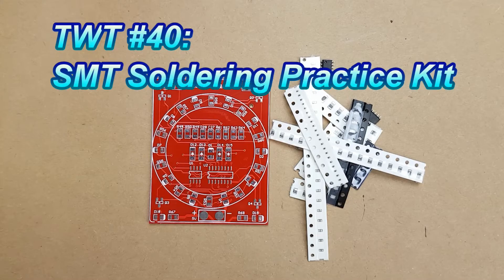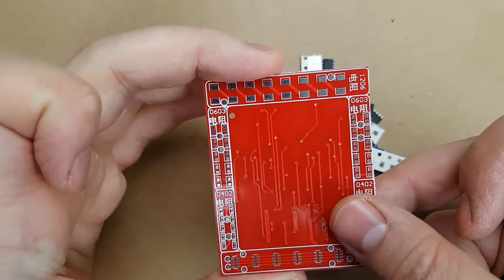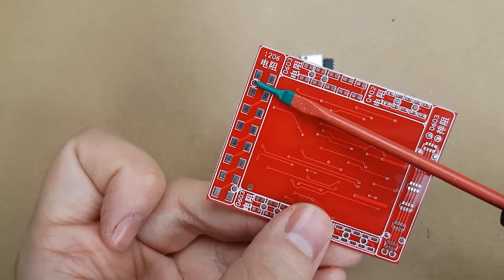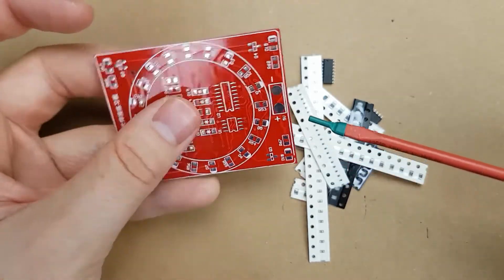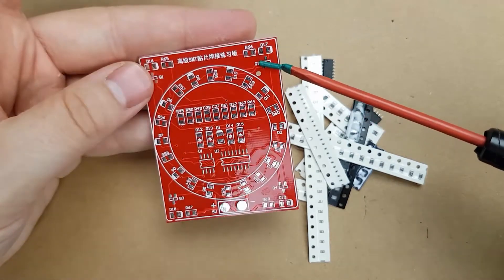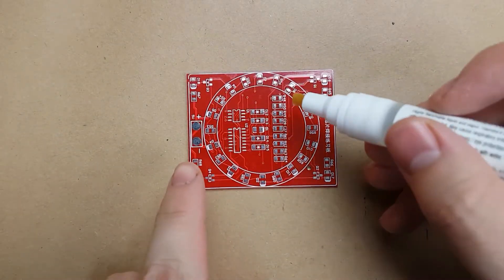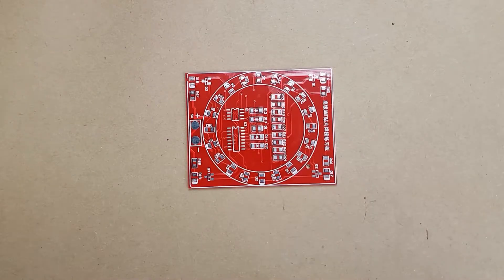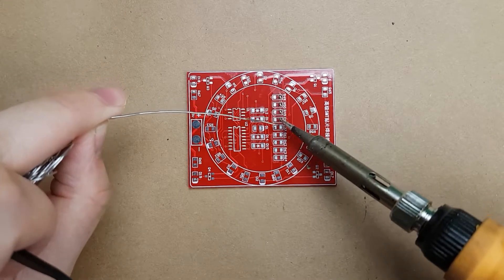SMT Practice Soldering Kit Build | TWT40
Hello everyone, I decided to finally assemble this SMT practice kit that I got off aliexpress many months ago. It is a pretty resonable kit and the rear side has a variety of SMT device foot prints to practice with. My favorite part about the kit is that it has both a practice side and a functional side.